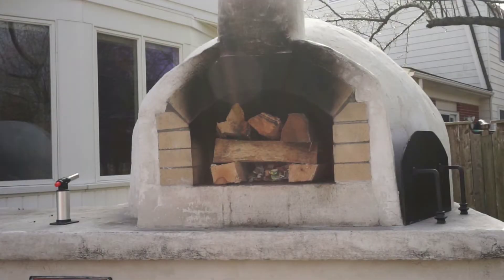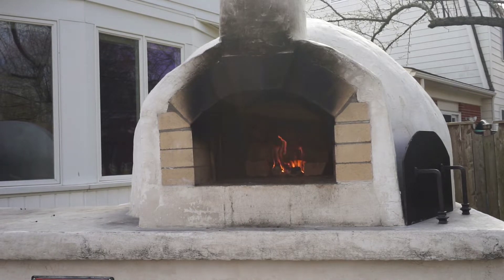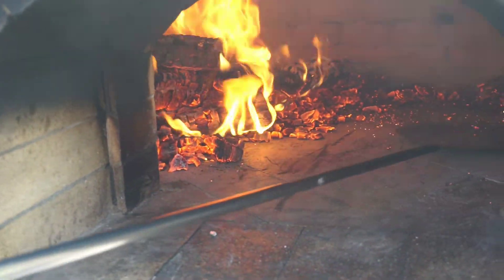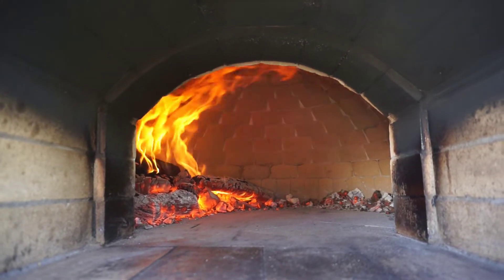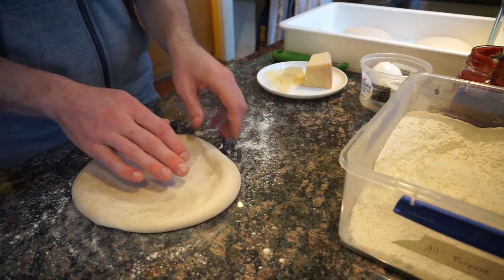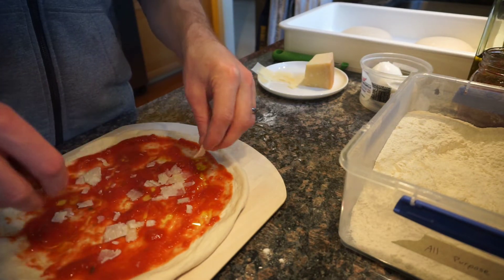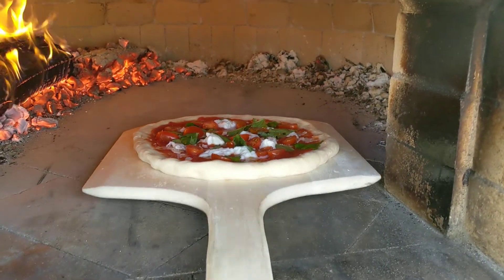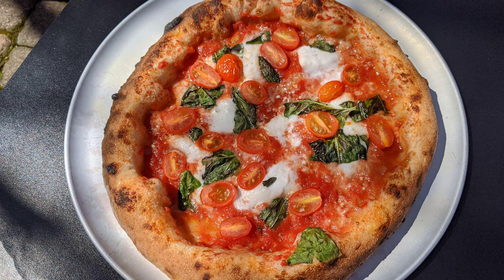Wood-Fired Oven How To: Pizza Margherita Baked in a Pizza Oven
In this video, I share the recipe I use and the process I go through to bake a neapolitan-style pizza margherita in my wood-fired brick oven (pizza oven) that we built at home.

INGREDIENTS
Pizza Dough
San Marzano Tomatoes
Extra-Virgin Olive Oil
Parmesan
Buffalo Mozzarella
Fresh Basil
Cherry Tomatoes